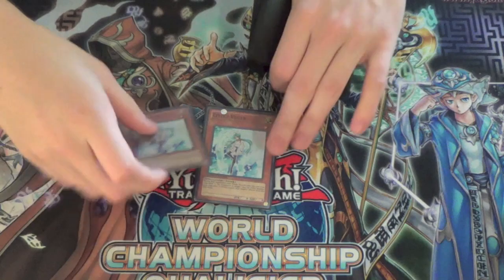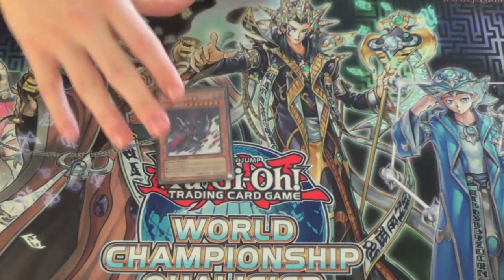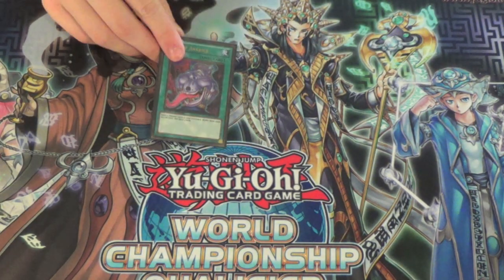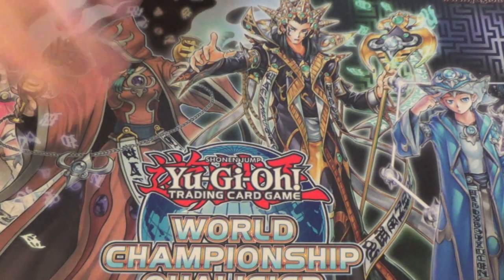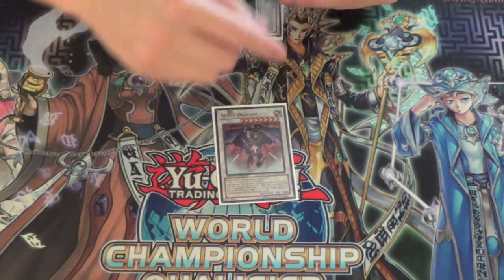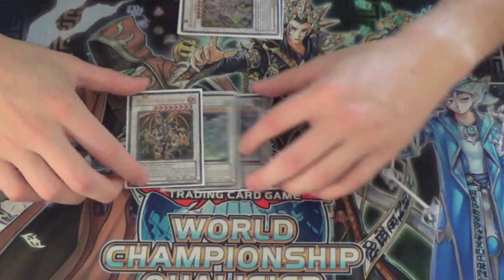YuGiOh - Grandsoil Psychic Deck profile 2013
This is my grandsoil psychic deck profile